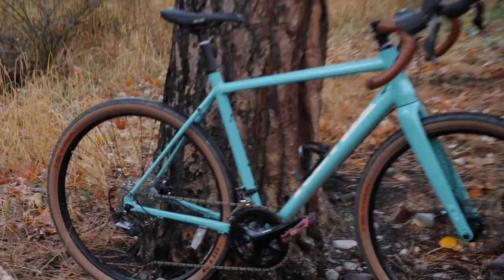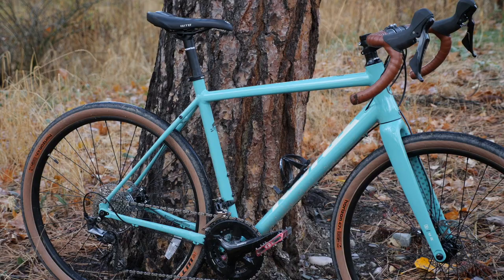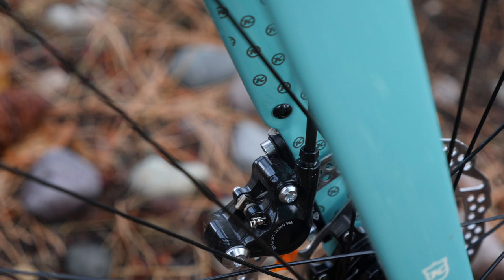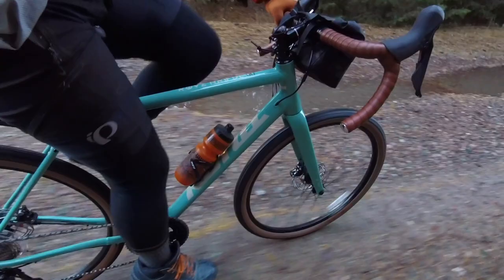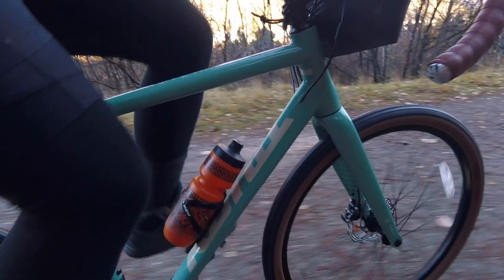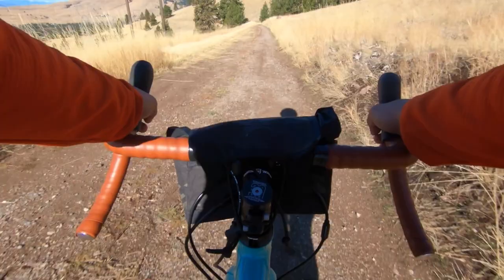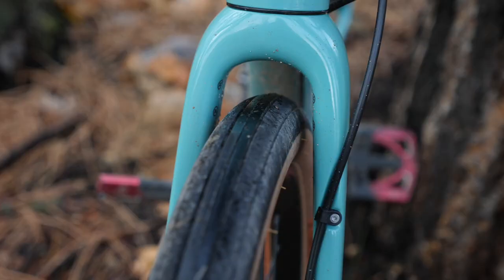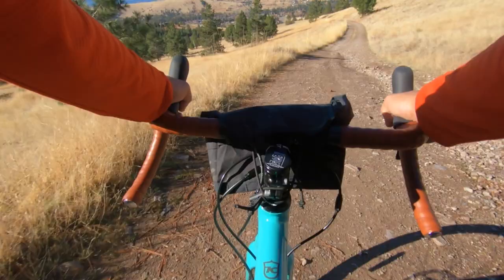REVIEW: KONA ROVE NRB DL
Review of the Kona Rove NRB DL.  Finally. THE MOST requested bike to be reviewed on the channel.  Worth the wait?